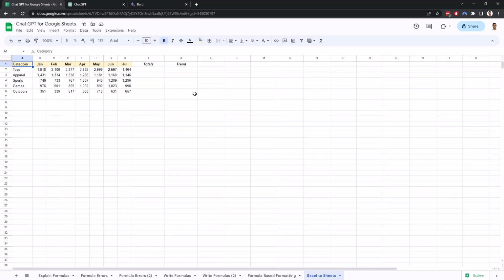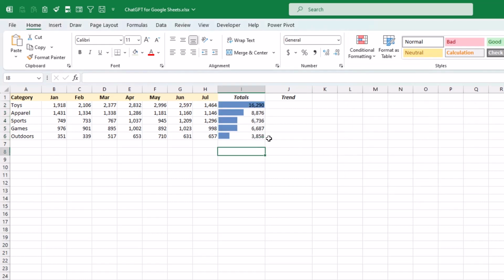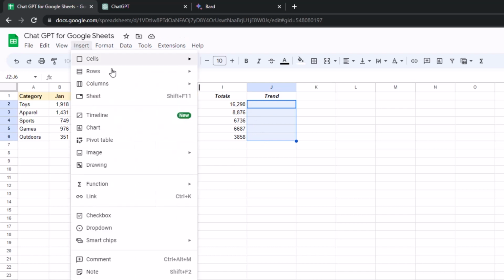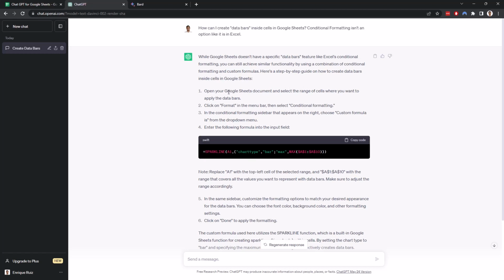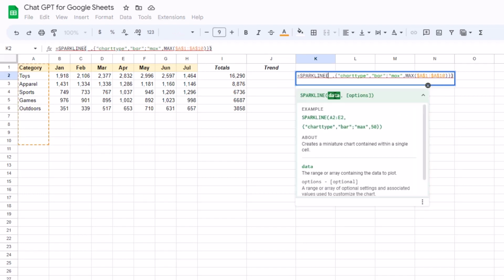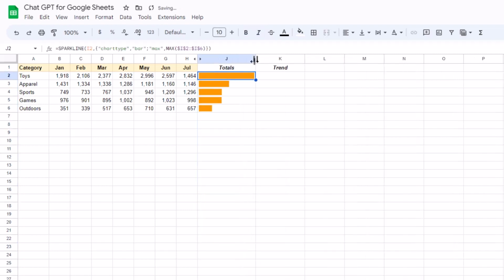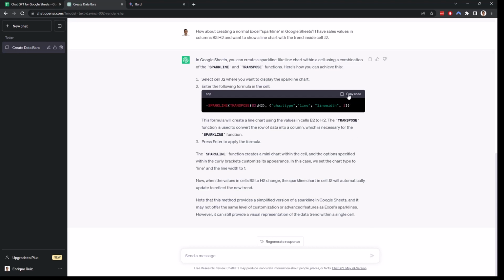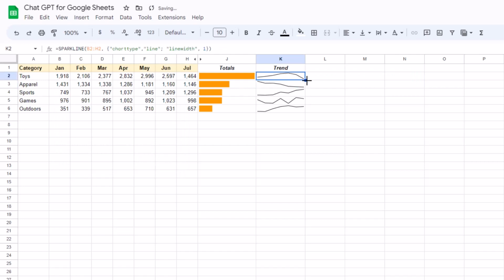Use ChatGPT To Adapt Excel Tools to Google Sheets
Transitioning into Google Sheets from Excel is typically a smooth experience… until you try to create data bars or sparklines.

They are some of the rare features that work differently in both tools, and data bars in particular can be hard to figure out.

Lucky for us, ChatGPT can help!

In this demo from our new course we use ChatGPT to create data bars and sparklines in Google Sheets to visualize sales trends across different product categories.

The responses had a few kinks we had to work out, but we were able to get the job done!

Happy learning!